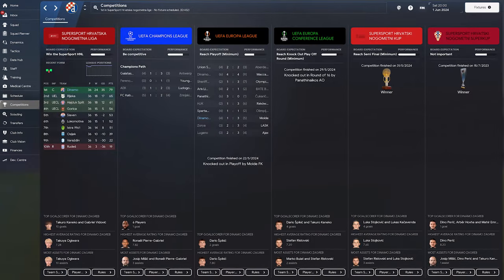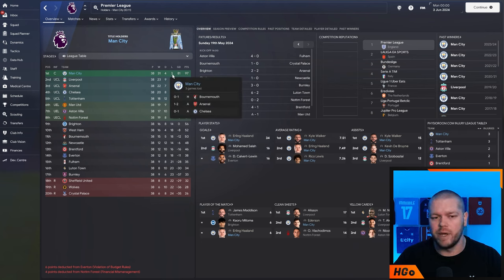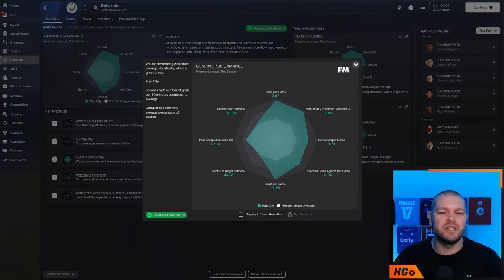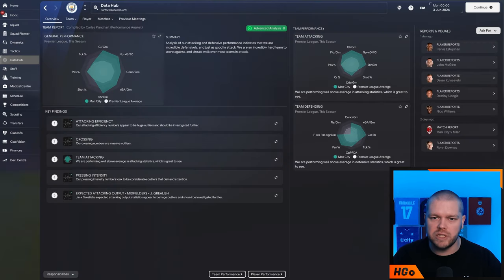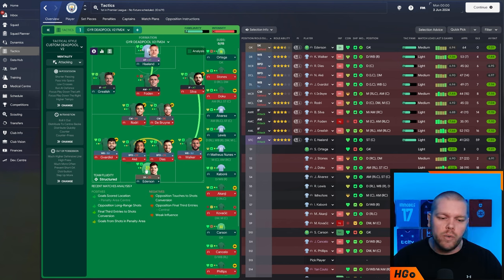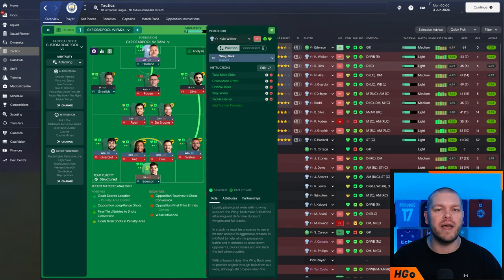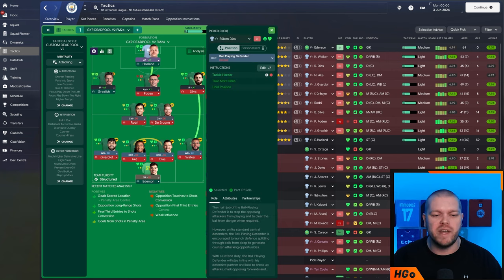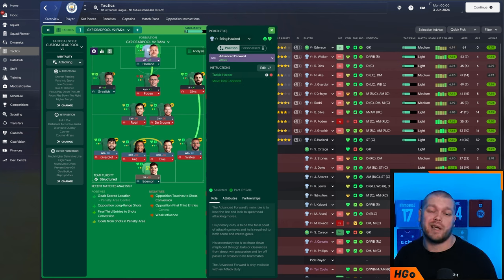You Need To Try This FM24 Tactic!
Is this the best 4-2-3-1 tactic in FM24?

A 4-2-3-1 tactic is one of the most popular within Football Manager and within real-life football but everyone has their own variations. I set the amazing GYR the challenge of coming up with the best 4231 tactics out there and he has come back with this overpowered FM24 tactic.

𝘼𝙗𝙤𝙪𝙩 𝙈𝙚